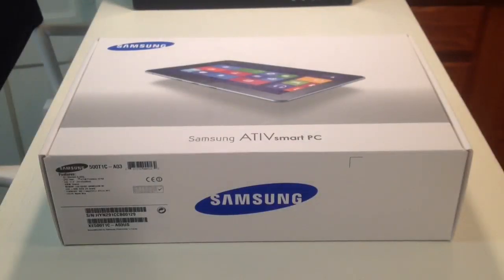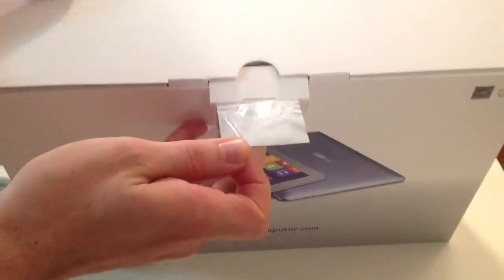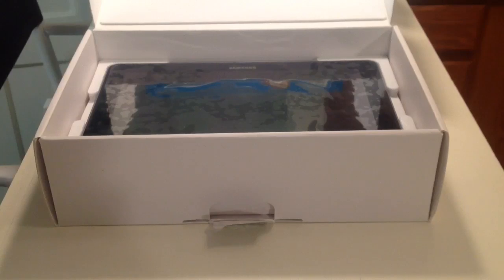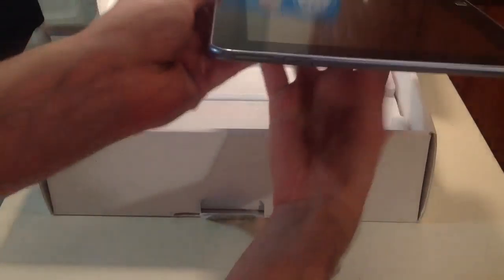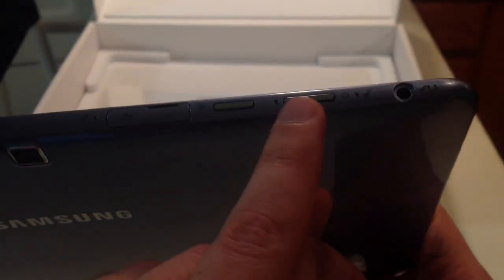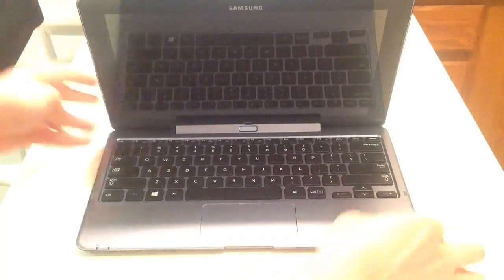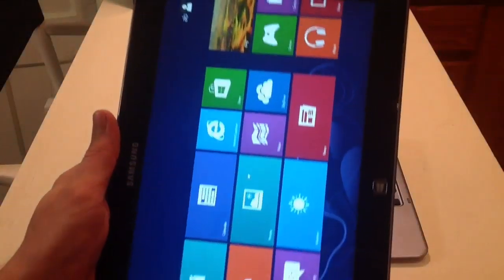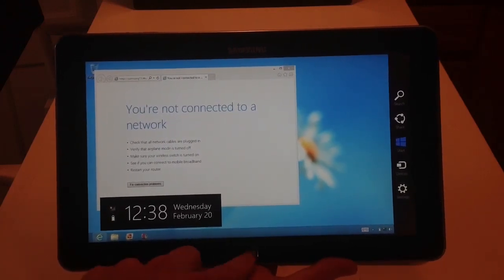Review - Samsung ATIV Smart PC 500T w/ Keyboard Dock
Review of the brand new Samsung ATIV 500 T Smart PC tablet/ultrabook hybrid computer with Windows 8. Includes the keyboard dock.
We boxed the computer up as if it was brand new so you can see everything that comes in the box.